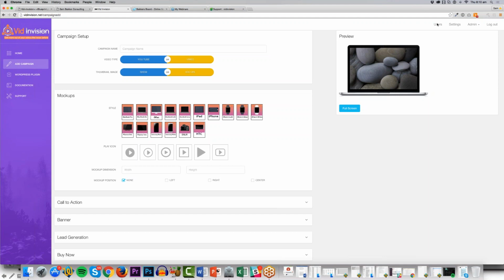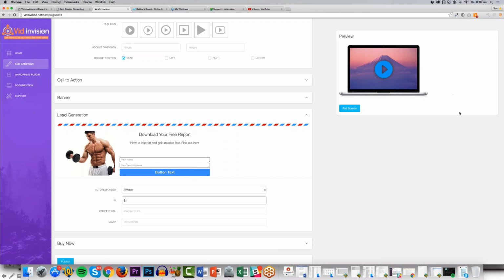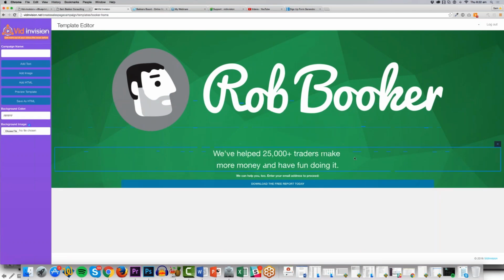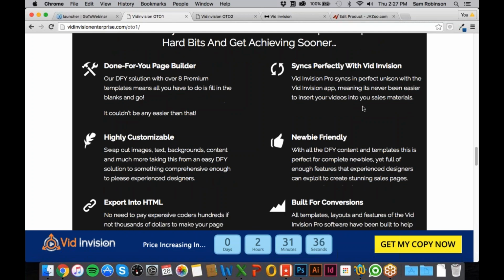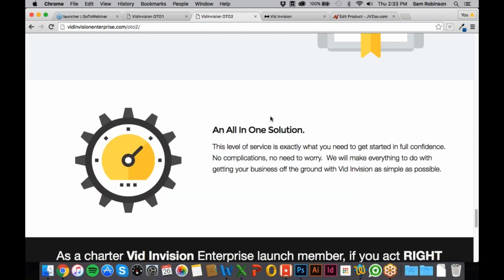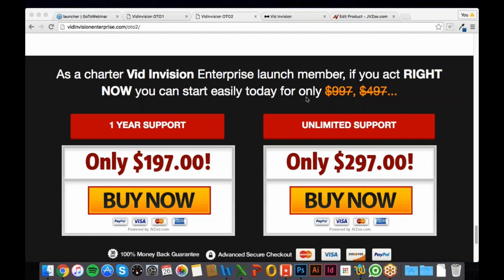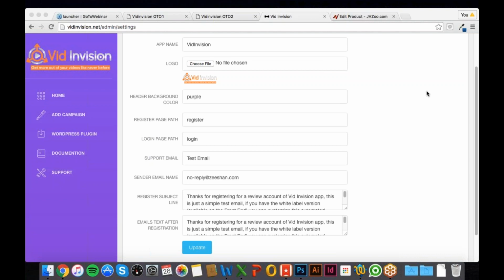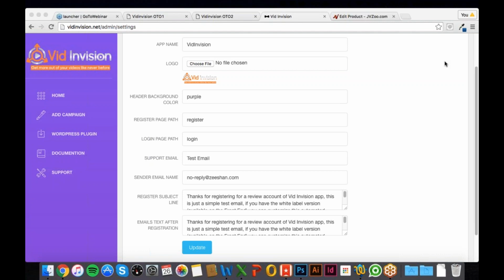VIP Workshop Selling VidInvision Online1464228165